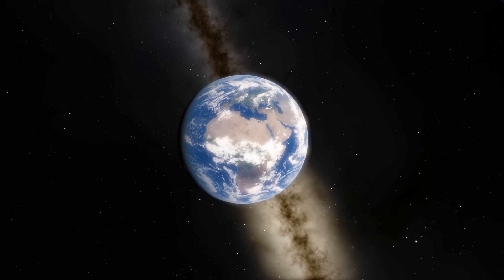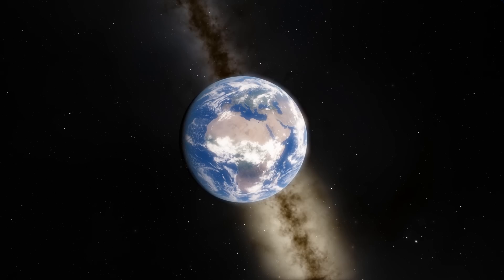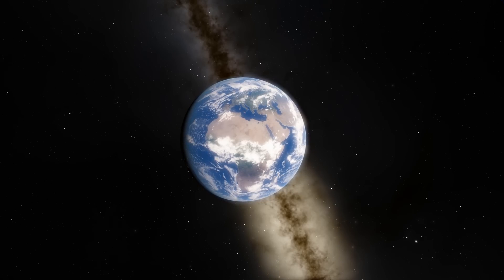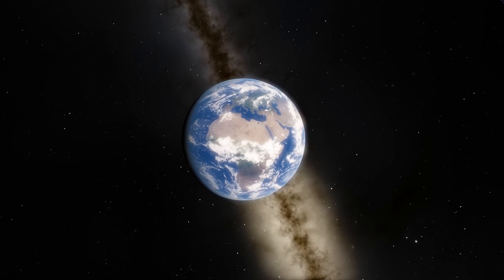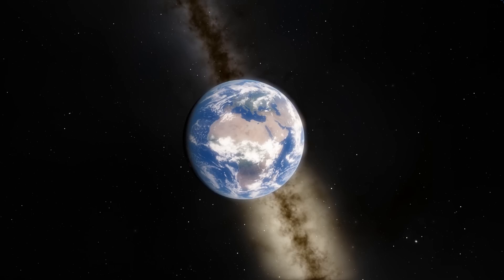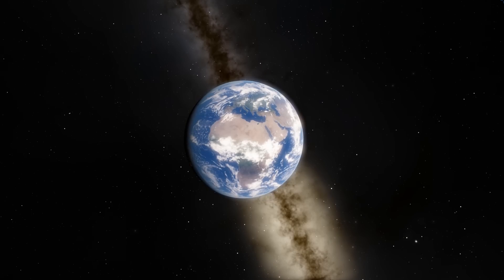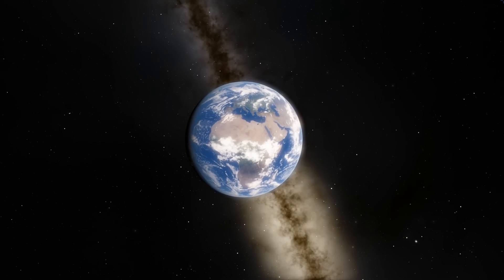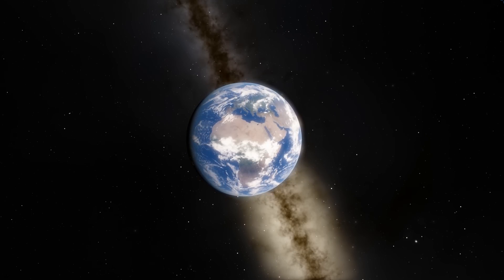A message to the depressed (in honour of Chester Bennington)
I don't know Chester Bennington or the reasons for his suicide... I've just been a fan for so long and he was so important in my darkest times that... it's really hard to accept he's gone. As someone who went through depression, I wanted to make this video just in case I can help someone out there.

I know how hopeless it feels. I know what it's like to not want ANYTHING in life. So I'm making this video about some perspective rather than any promise of getting something in the future. I'm hoping if someone is depressed that they can at least see things from a different perspective, and maybe that will help them decide to fight through it, even if they don't feel up to it, or like they're not good enough and don't deserve it.

If you're new here... welcome, I've been meaning to make a lot more videos about this kind of topic, but my main channel is a gaming channel and I need to live, so that and my work is my focus. I'll do my best to get to this!

Here is the "How To Get Good" video list from that gaming channel, "Set Your Narrative" is one of the most popular if you want to start with that:

I made the music in the video... I wrote a lot of my novels listening to Chester on Krwlng (Crawling from the Reanimation album), so I guess I kind of wanted to say good bye with a song I made for one of my books... thanks, Chester, for all the inspiration and helping me get through my darkest times. Wish he could read that... and a lot of other things. This is why I wanted to avoid this video... knew it was going to wreck me emotionally. I'll be ok. I just hope it can help others out there.

Stay strong. Don't give up. You may not understand why yet, but if you fight long enough, one day you might. Wishing you all the best.

Linkin Park... love you guys.